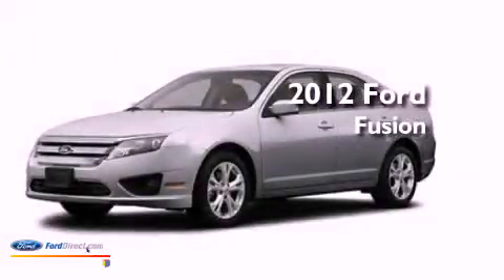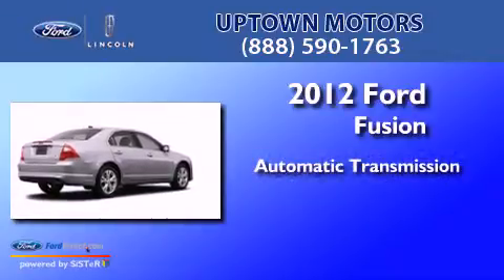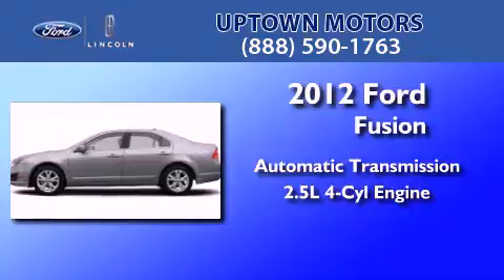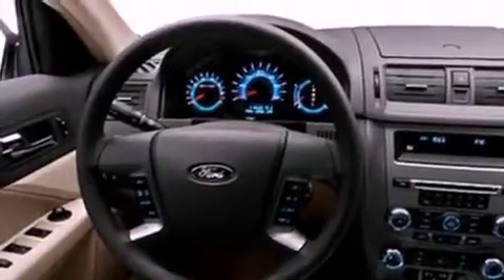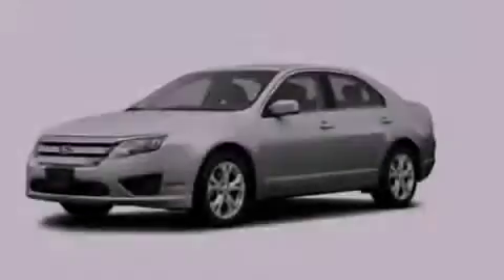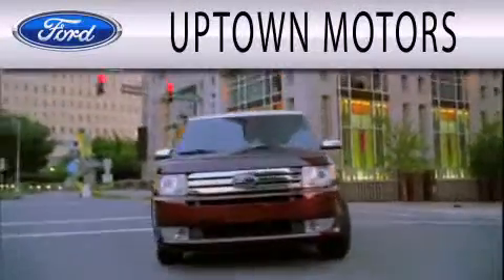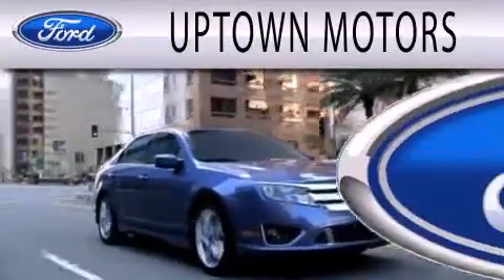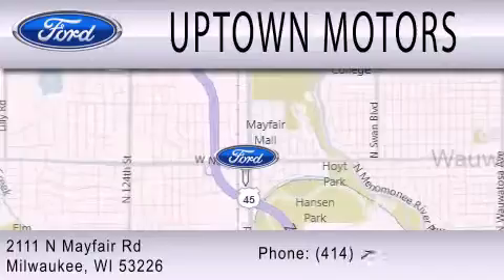2012 FORD FUSION Milwaukee WI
Year : 2012
 Make : FORD
 Model : FUSION
 Engine : 2.5L I4
 Trans . : AUTO
 Exterior : INGOT SILVER

 Interior : CHARCOAL
 Stock : 12-156FS